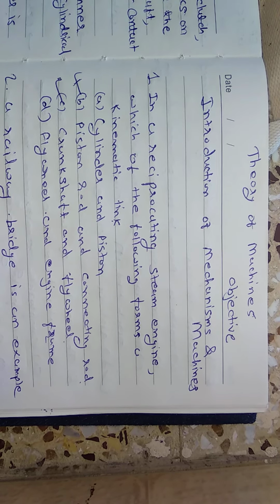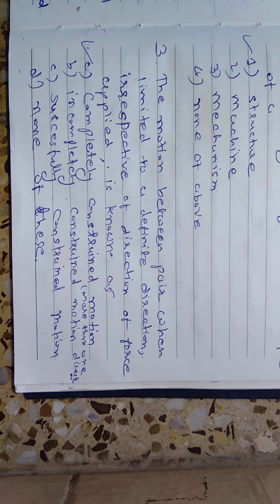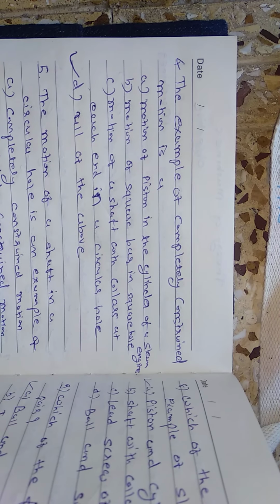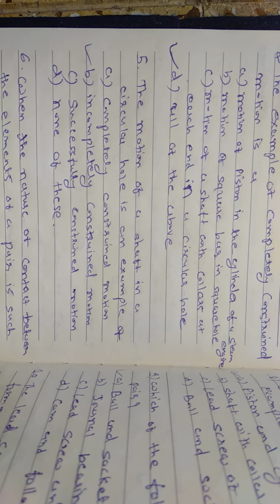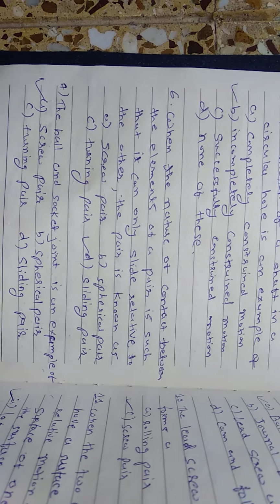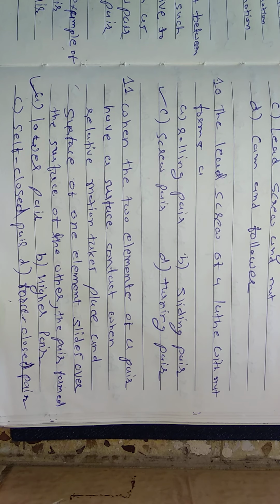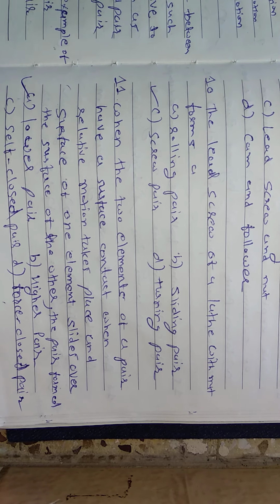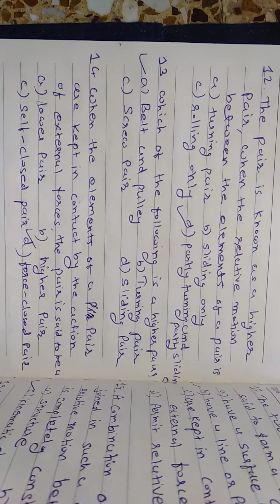mechanism and machine objective kinematics and theory of machine